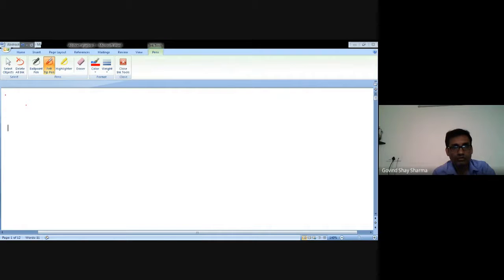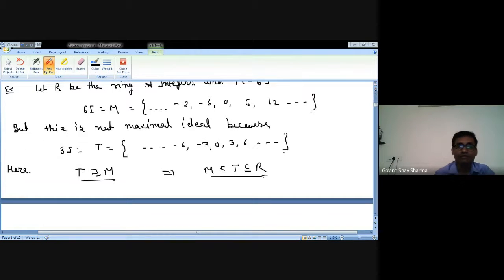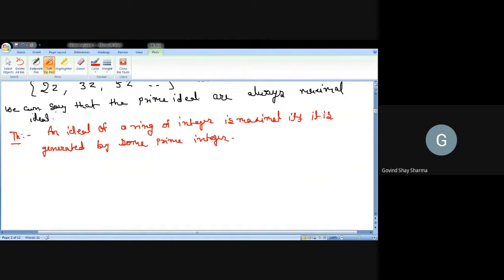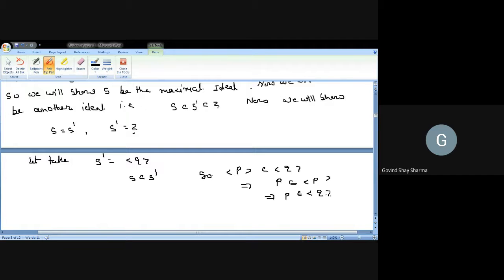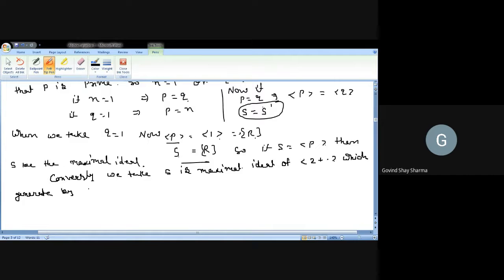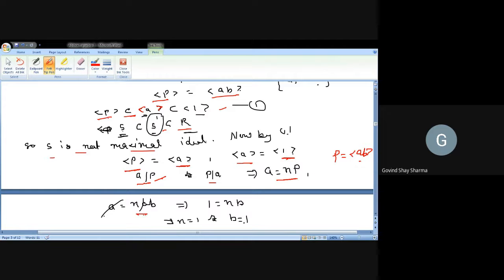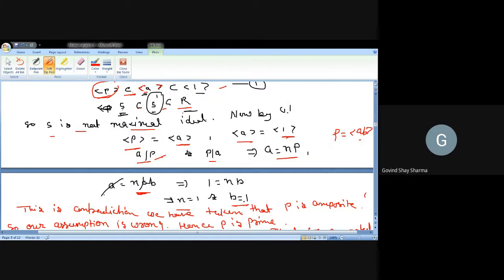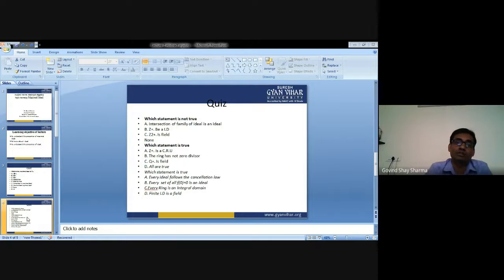Lecture Maximal ideal